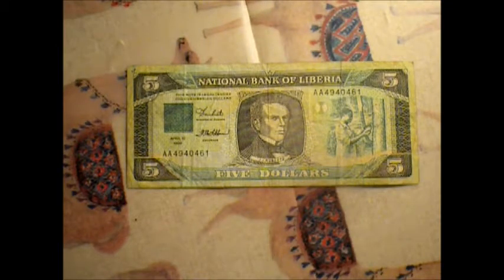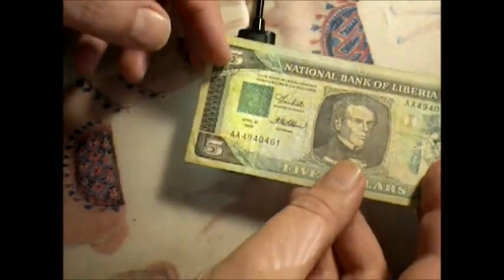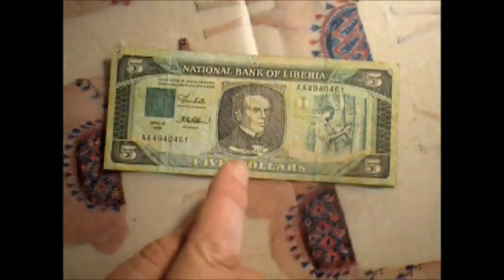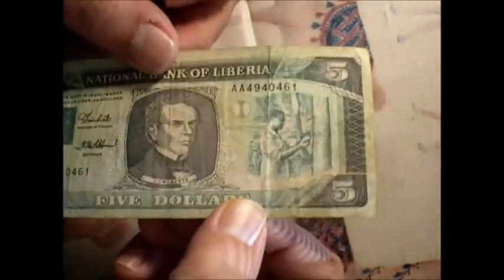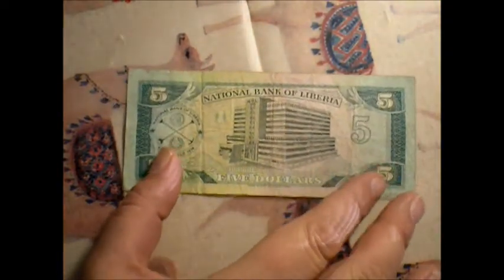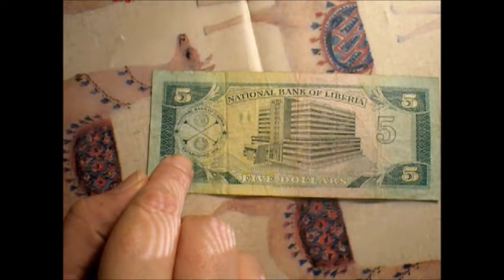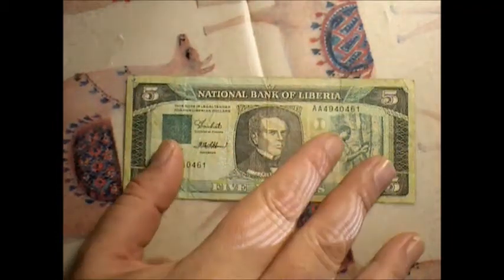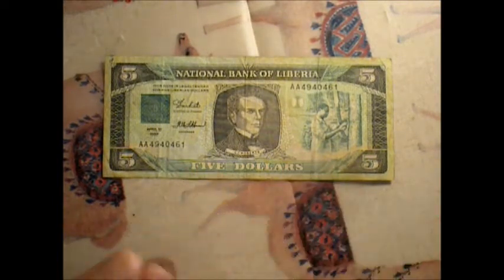Reviewing 5 Dollars Banknote From Liberia